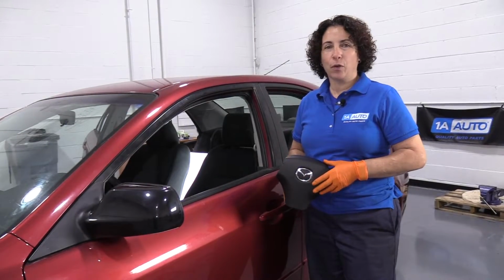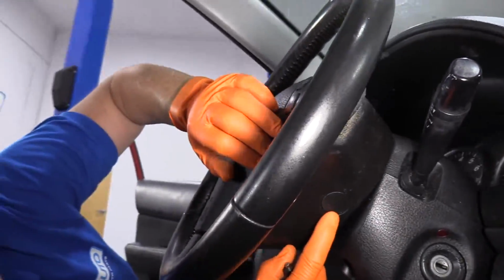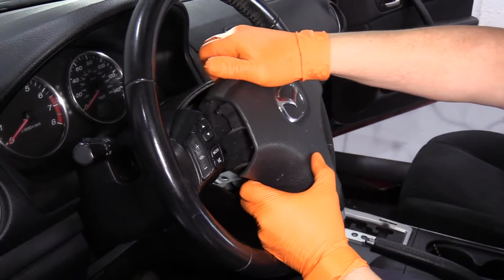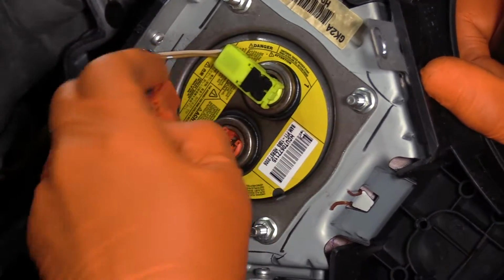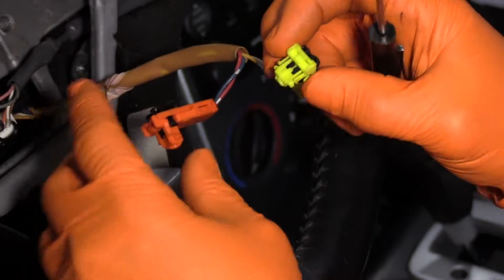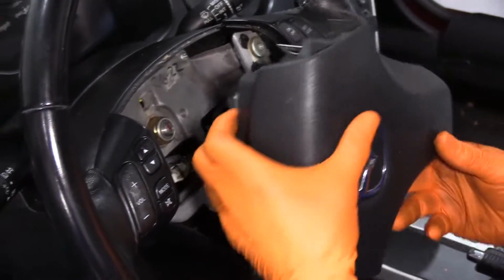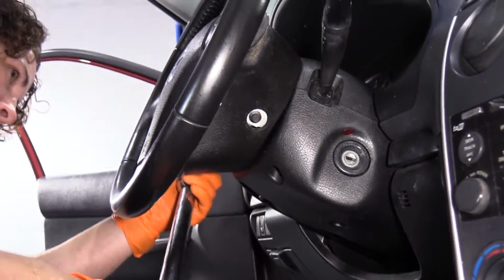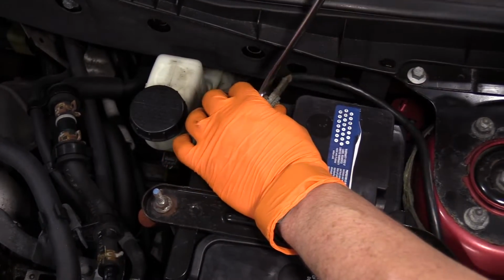How to Remove Steering Wheel Airbag 02-07 Mazda 6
In the video, 1A Auto shows how to replace an air bag. The video is applicable to the 07 Mazda 6